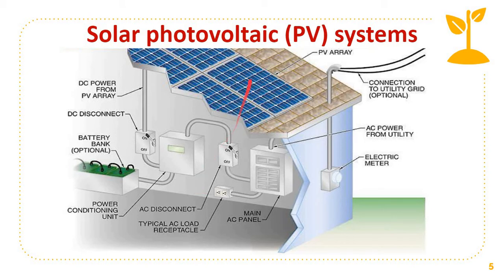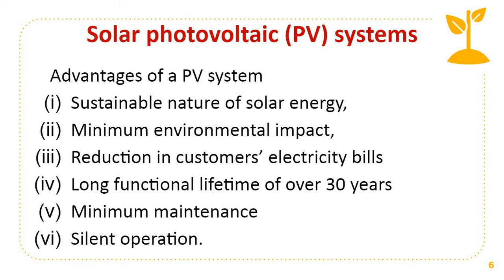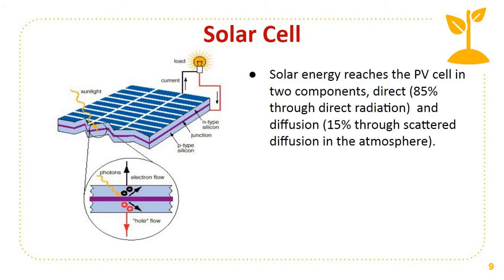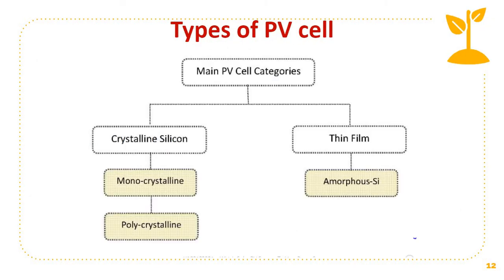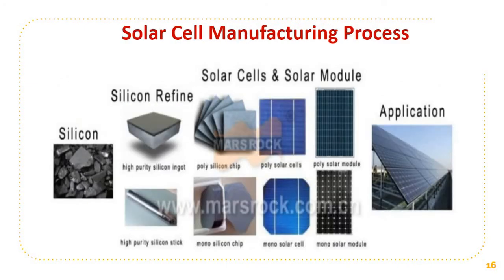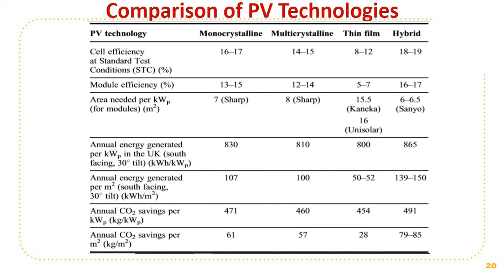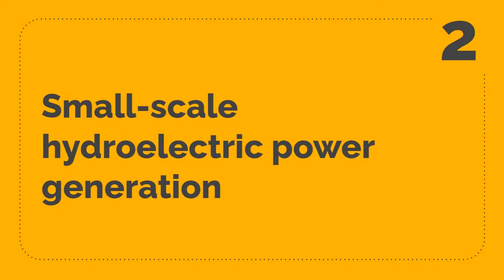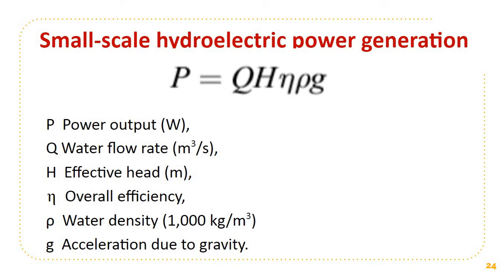EE403 DGSG M2 Part 3 Dr Unnikrishnan PC Solar PV system & Small Scake Hydroelectric Systems